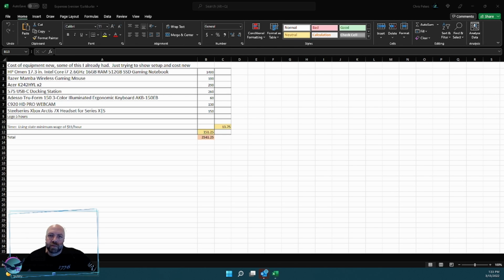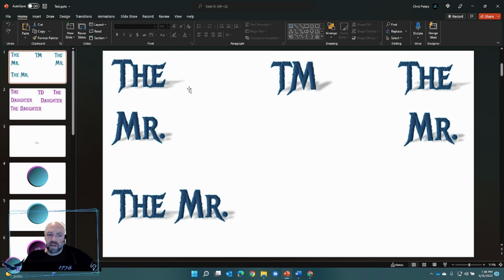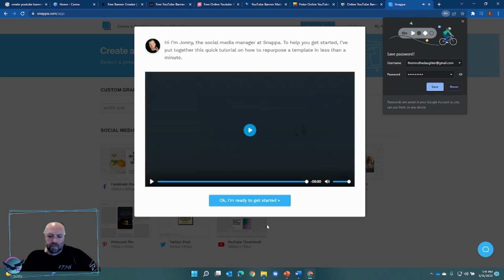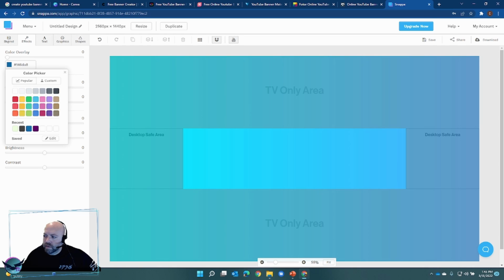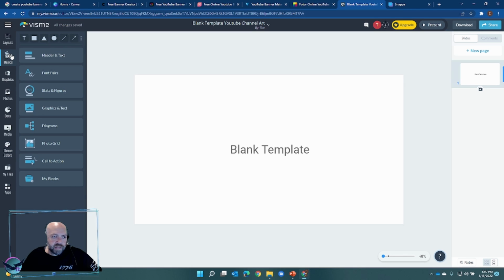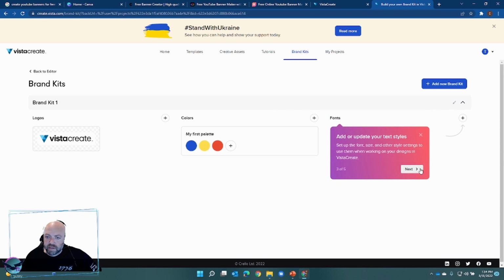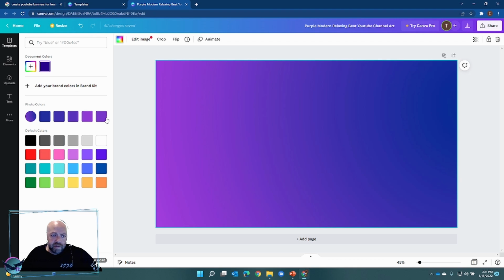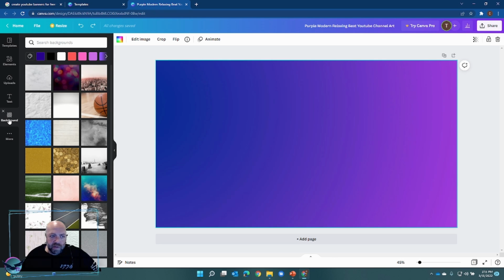Logo Tweaks and YouTube Dashboard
Using PowerPoint  to make some log tweaks.  Trying to find a free tool to make YouTube Dashboard art.